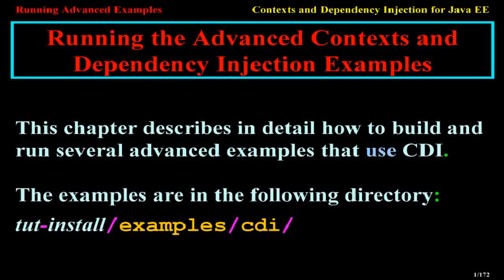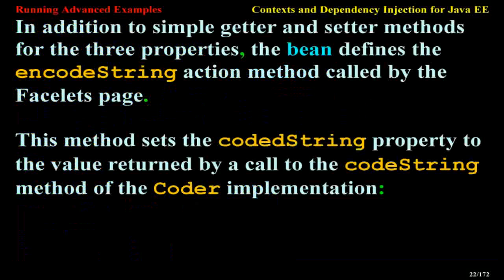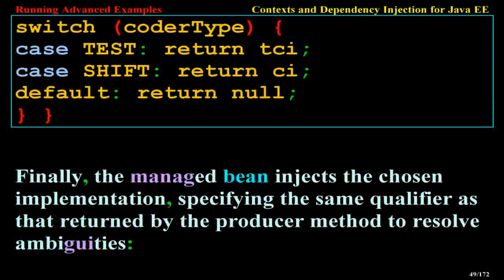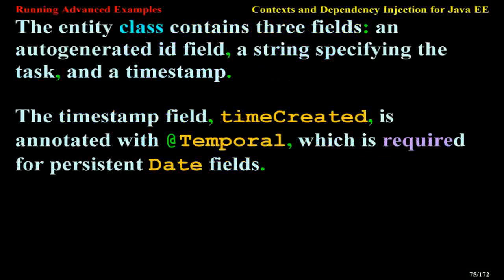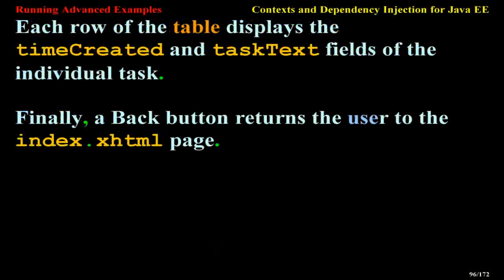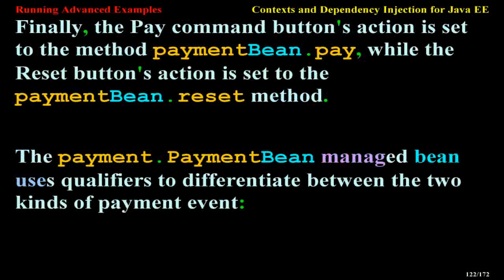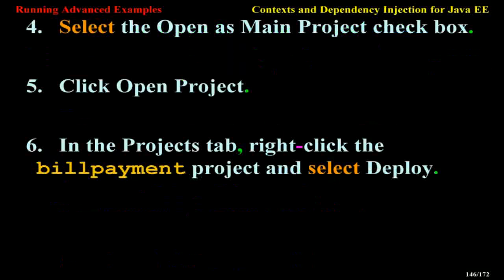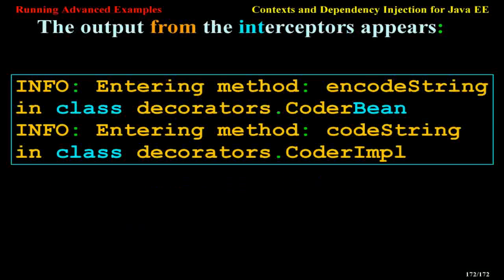Running the Advanced Contexts and Dependency Injection Examples